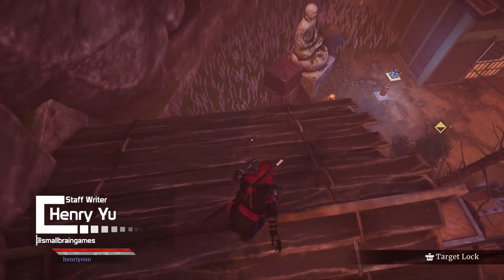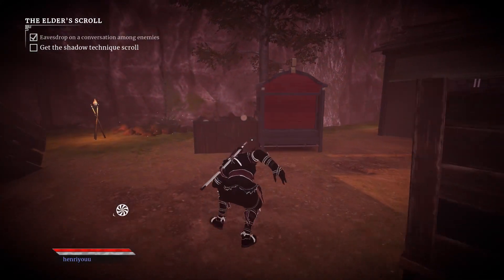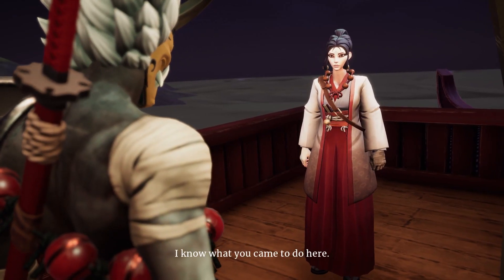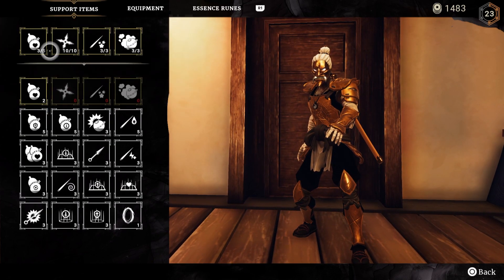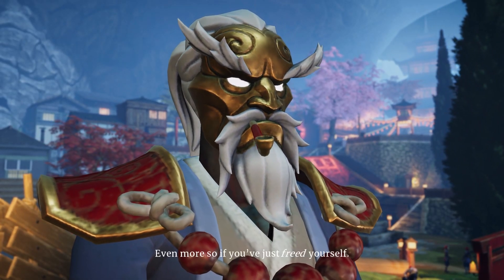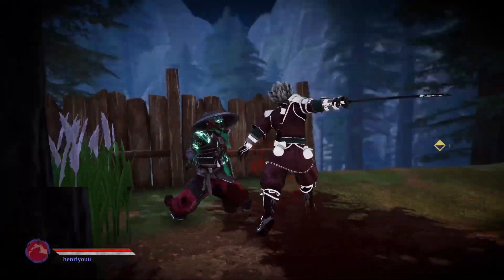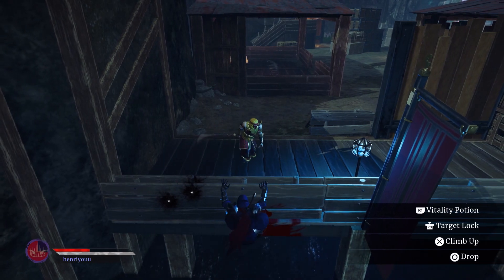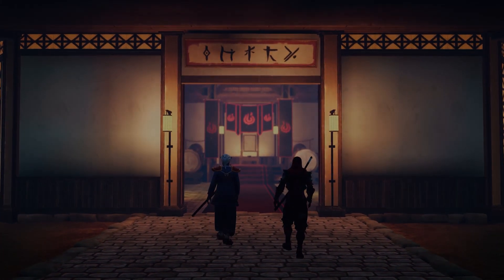Aragami 2 Review - Noisy Pixel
Not available on Switch.